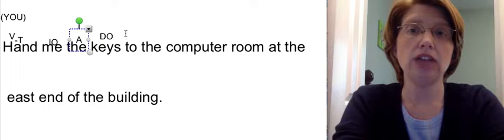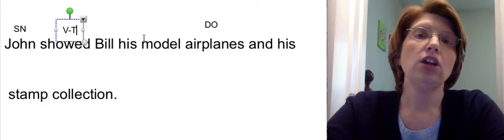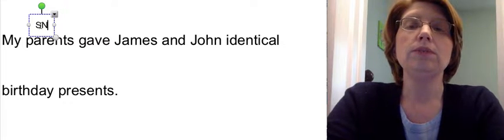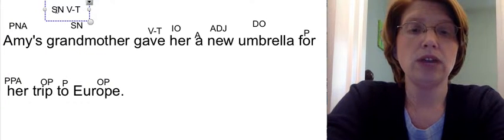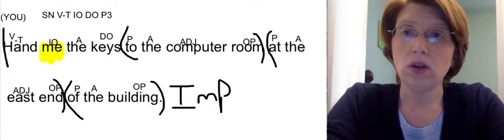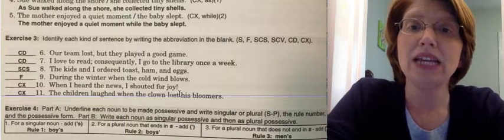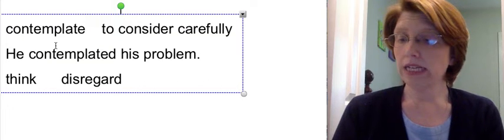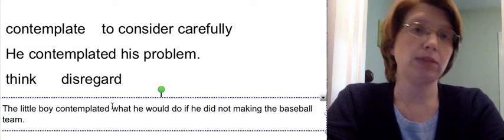Shurley Grammar Complex Sent May 14